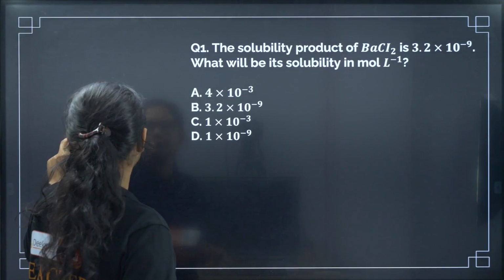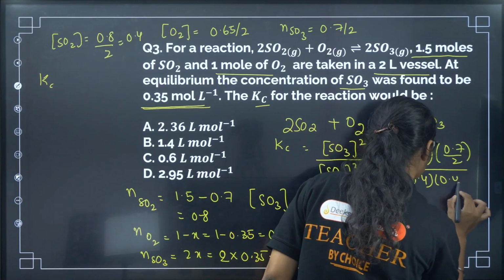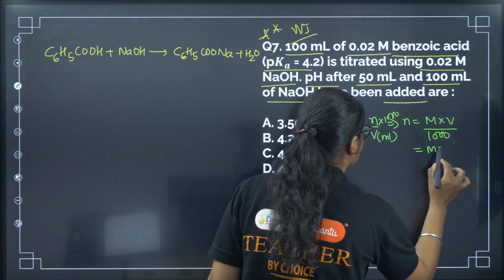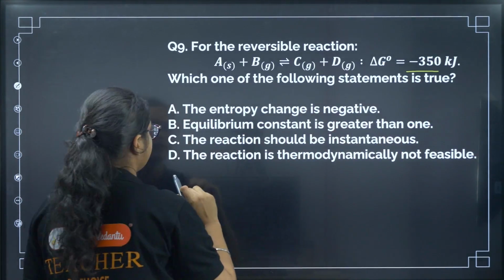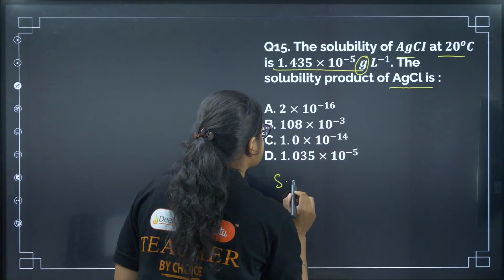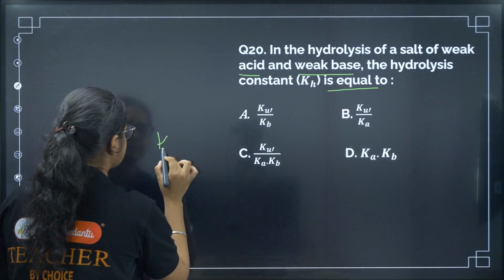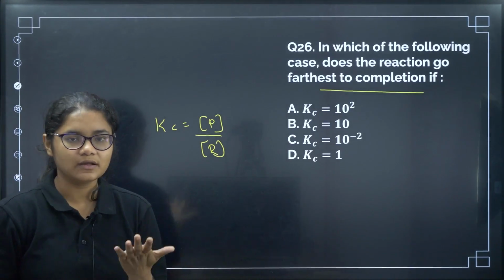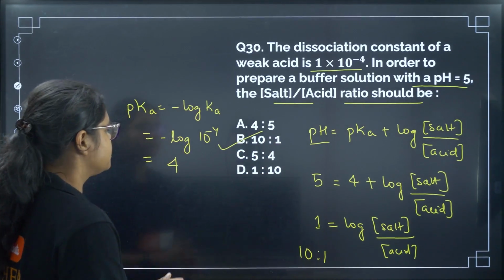COMEDK 2024 Chemistry: Top 30 Equilibrium Questions | COMEDK Chemistry Revision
Hello COMEDK Aspirants! Equilibrium is a fundamental topic and a medium priority in Chemistry for the COMEDK 2024 Exam. With 2-3 questions typically appearing from this area annually, mastering it is essential for exam success. In this video, Aishwarya Ma'am presents the 30 most important multiple-choice questions (MCQs) from the Equilibrium chapter. These questions are meticulously selected from the past 10-15 years of COMEDK Chemistry exam papers, ensuring alignment with exam patterns and enhancing your preparation. Watch this video to solve these essential questions and boost your confidence for the COMEDK 2024 Chemistry paper. Similar questions may be expected in the COMEDK 2024 exam.